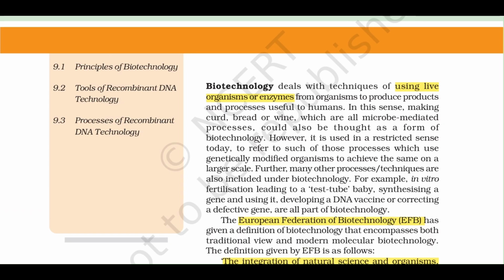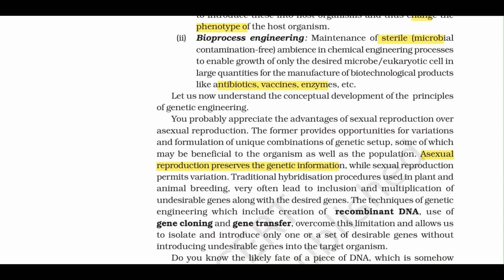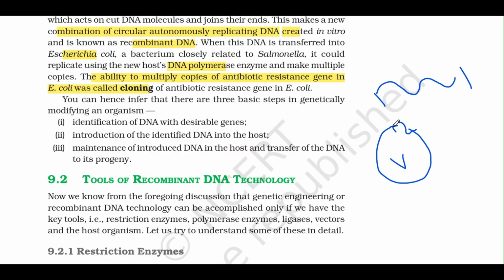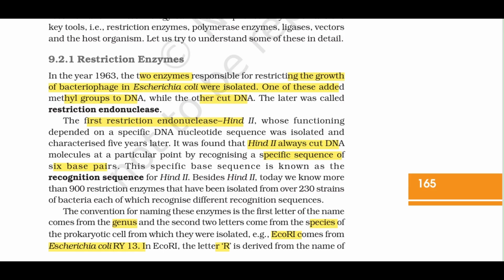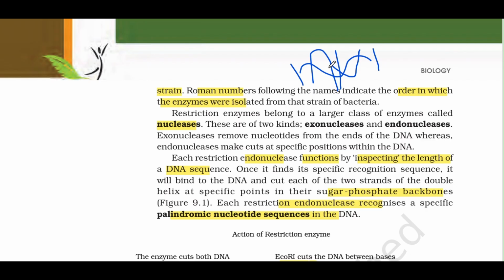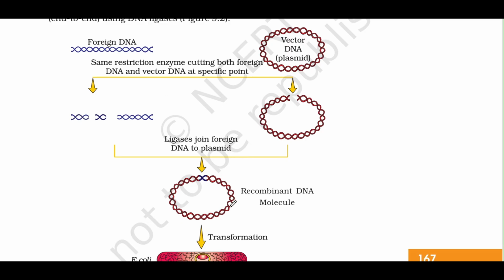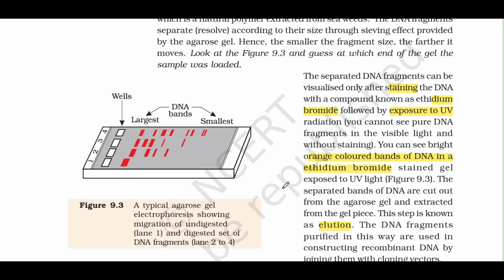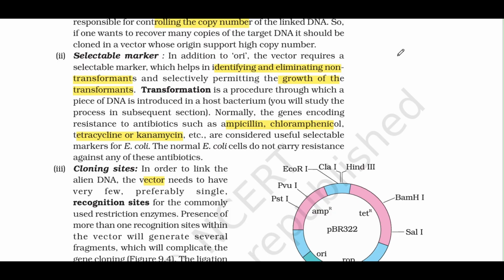NEET NCERT CHAPTER WISE REVISION.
Its revision of the chapter Biotechnology in NCERT textbook.

NEET biology question discussion based on pyq. Question practice is the most important thing for any competitive exam. This video will help you to how to practice exam questions.
Full chapter wise revision series will upload based on your comments and support.